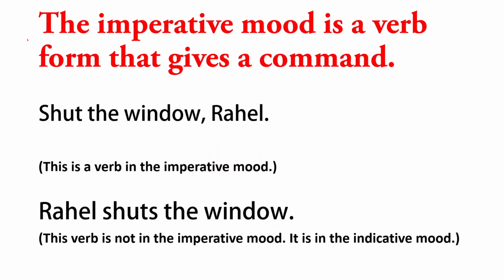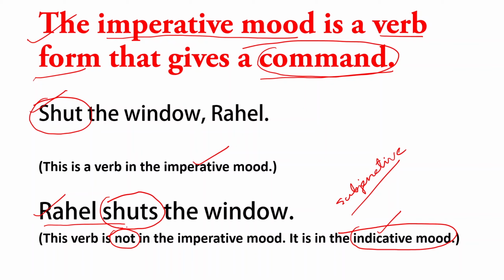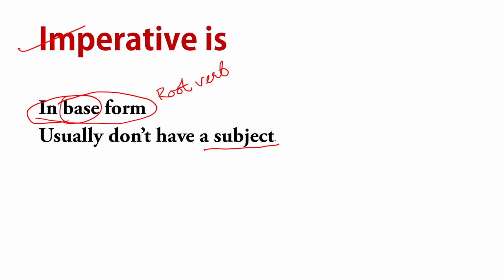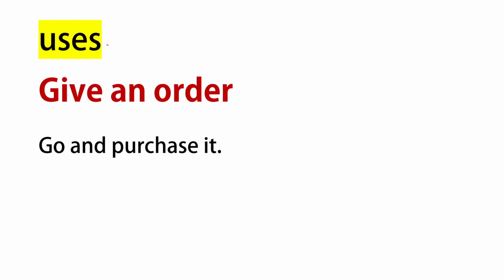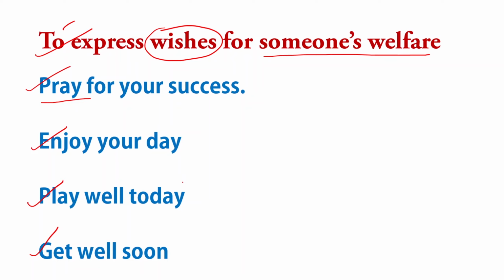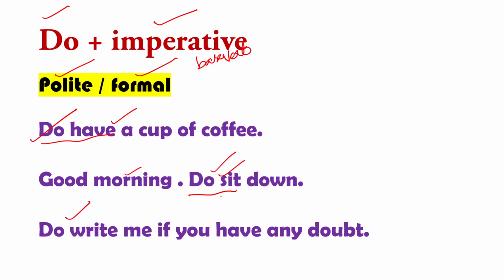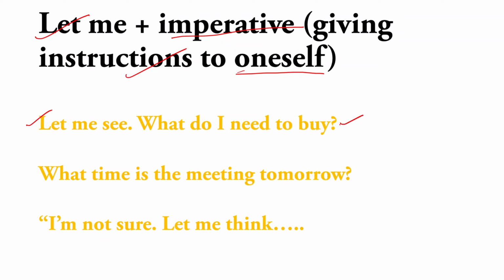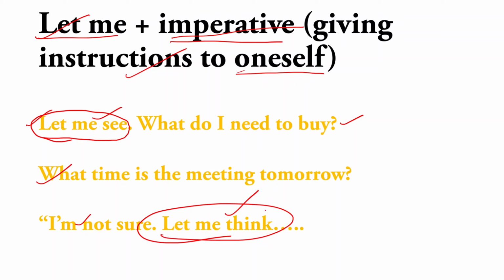IMPERATIVE MOOD OF VERBS || EXPLAINED FOR ACCURACY OF USING ENGLISH FOR CBSE CLASSES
This video will teach you how to use imperative mood of verbs || Its for students and aspirants of learning English ||